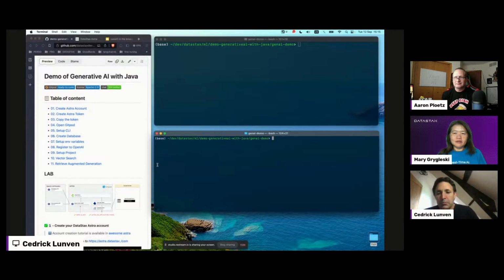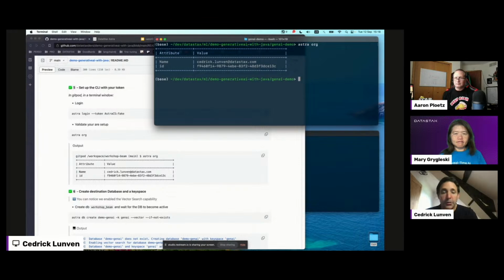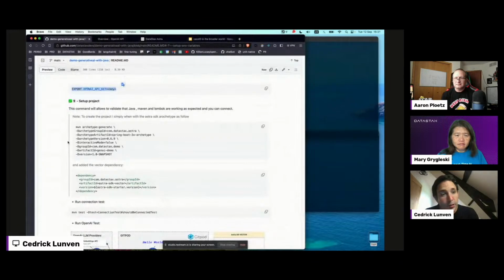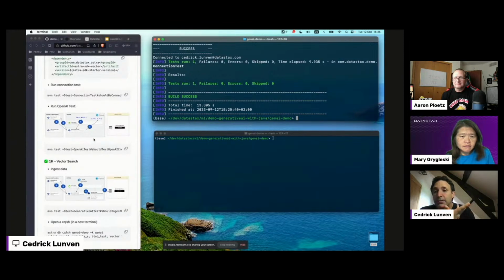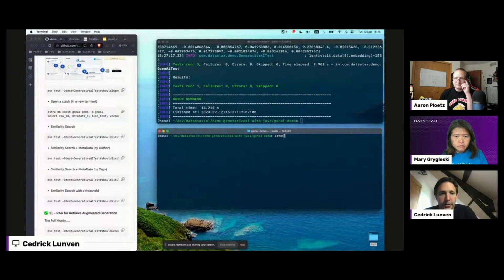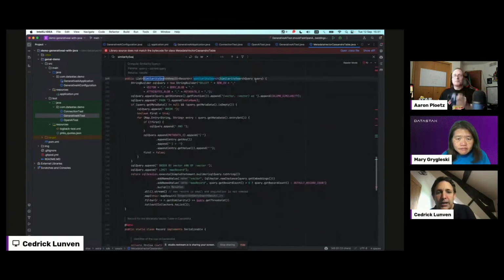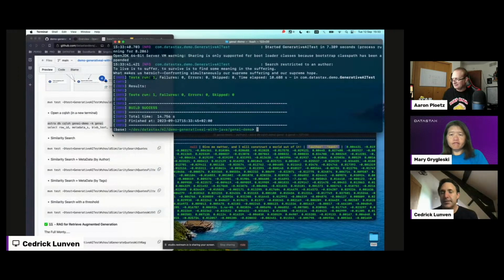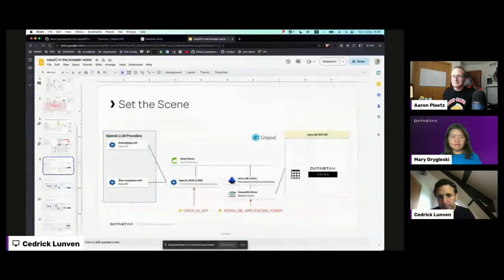Realtime Java and AI #7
Dive into the fascinating world of Generative AI, Apache Cassandra, and the seamless integration of OpenAI with Java technology.

This week, Mary Grygleski and Aaron Ploetz are joined by Cédrick Lunven to discuss how GenAI frameworks like Cassio can make your life easier and more "intelligent."